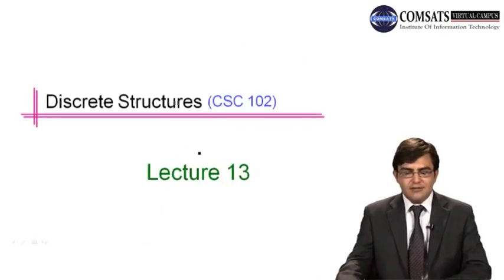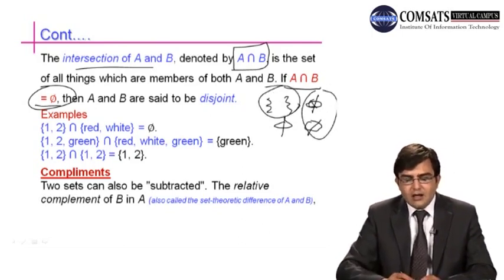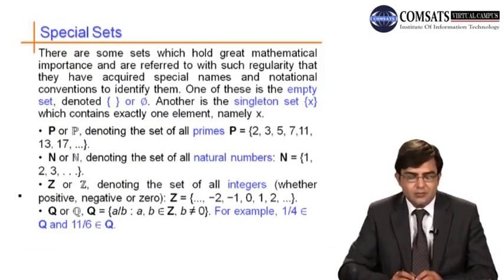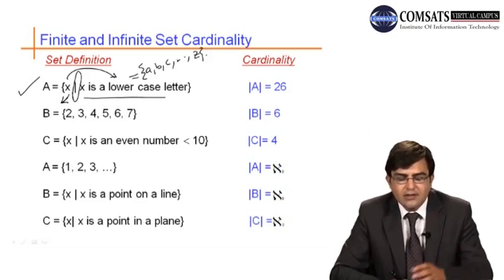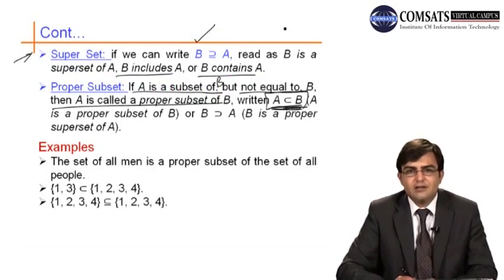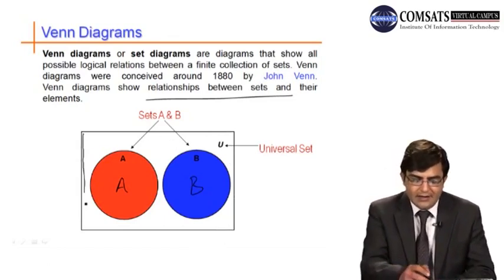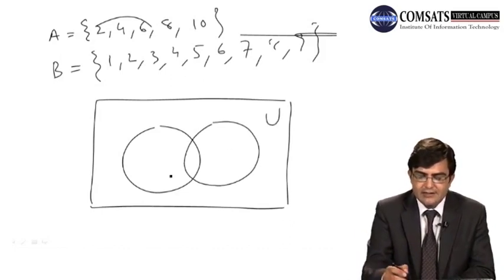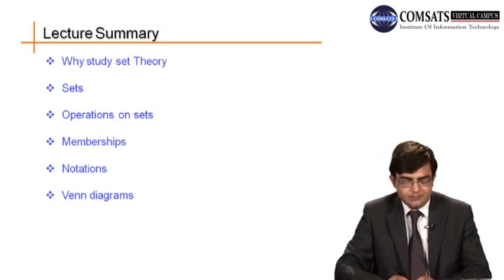Discrete Structure | Computing div and mod | in Urdu Hindi LECTURE 13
Introduction:
In the field of computer science and mathematics, understanding and computing div and mod are essential concepts. In this video, we will discuss what div and mod are, how they are computed, and their applications in discrete structures.

Div and Mod:
Div (short for division) is the integer quotient obtained when dividing one integer by another. For example, 10 div 3 is equal to 3, as 10 divided by 3 is 3 with a remainder of 1. Mod (short for modulo) is the integer remainder obtained when dividing one integer by another. Using the same example, 10 mod 3 is equal to 1, as 10 divided by 3 is 3 with a remainder of 1.

Computing Div and Mod:
Computing div and mod can be done using different algorithms. We will discuss the most common ones, such as long division, Euclidean division, and bitwise operations. We will also discuss how to use these algorithms in programming languages such as Python, Java, and C++.

Applications of Div and Mod:
Div and mod are used in many areas of computer science and mathematics, including cryptography, computer graphics, computer vision, and database design. We will discuss some examples of their applications in these areas.

Conclusion:
In conclusion, understanding div and mod is important in many areas of computer science and mathematics. By watching this video, you will gain a better understanding of what div and mod are, how they are computed, and their applications in discrete structures.